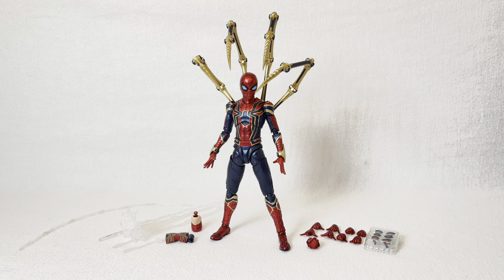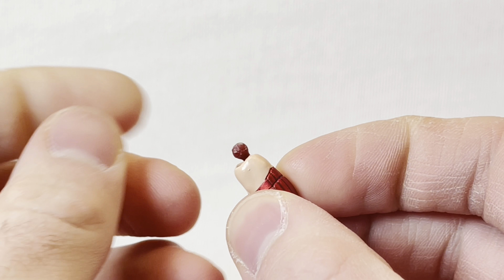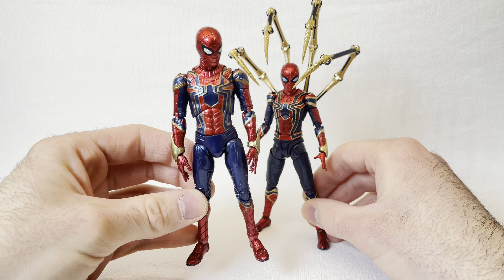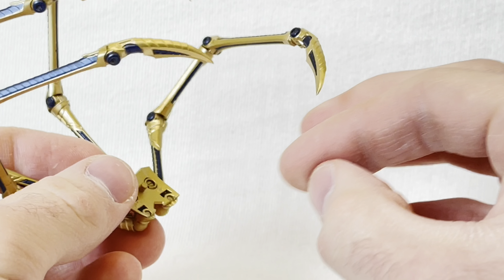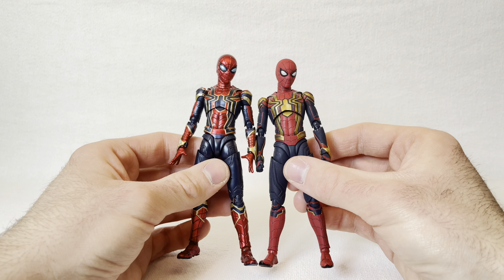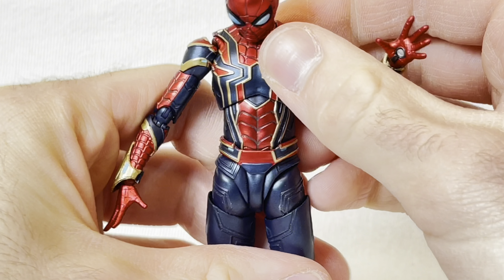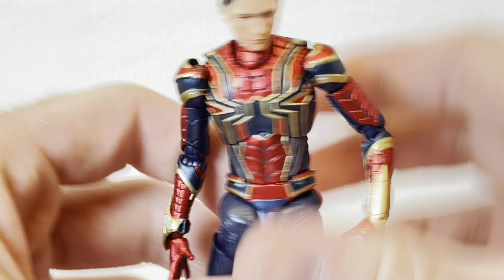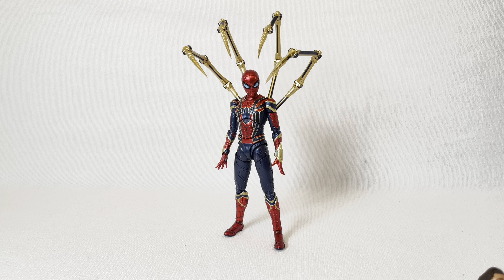SH.Figuarts Spider-Man No Way Home: Iron Spider REVIEW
Hey True Believers
Here’s my review of the sh.figuarts Iron spider from no way home!
Second Channel: (Michael’s Customs and Comics)